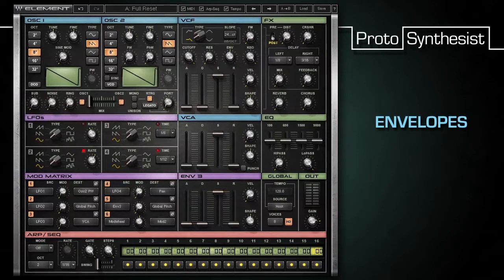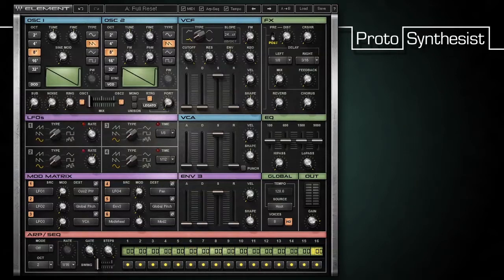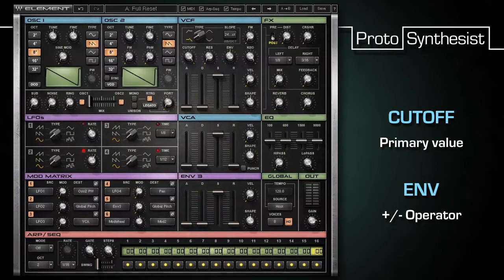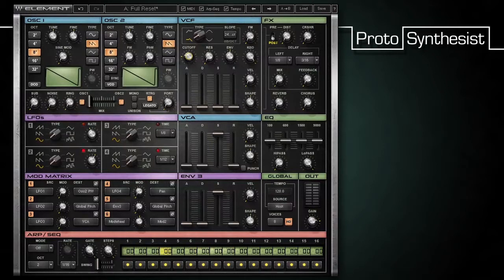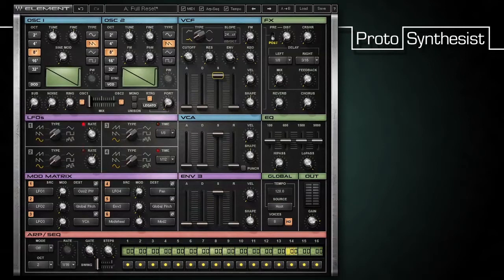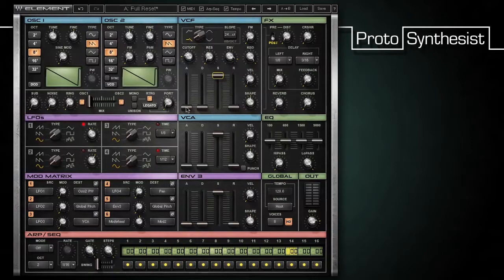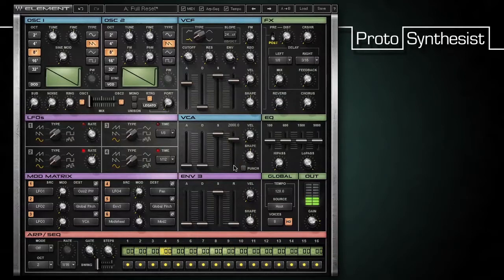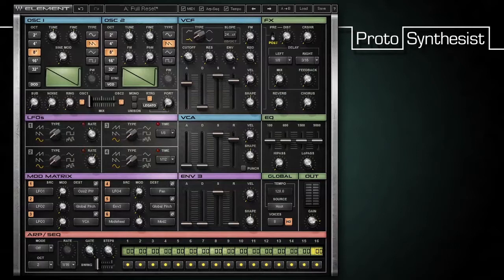11 - Waves Element - Voltage Controlled Filter Envelope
Part 11 in a series of tutorial videos covering the basics of analog subtractive synthesis with Waves Element virtual synthesizer.

This video includes an in-depth look at using the VCF filter envelope to change between two cutoff values over time.